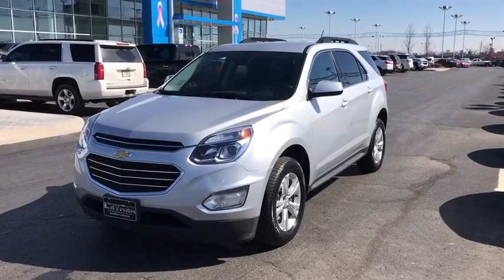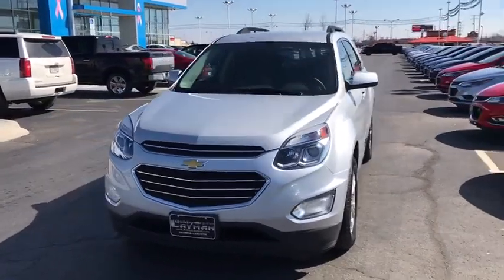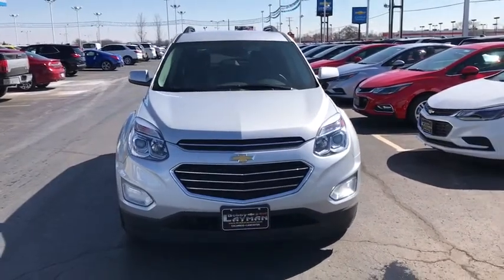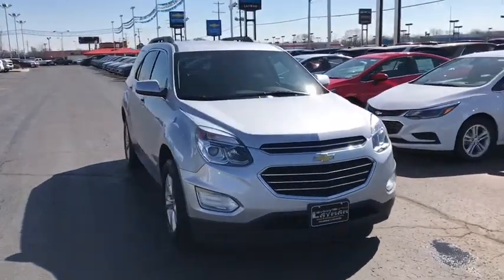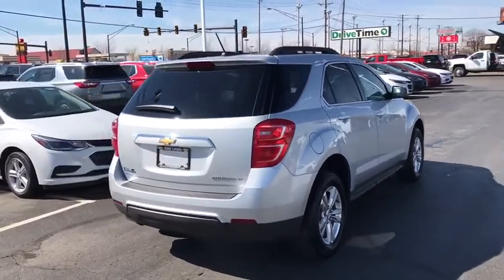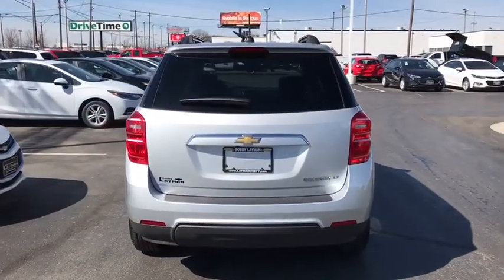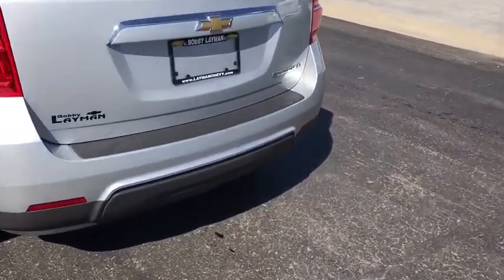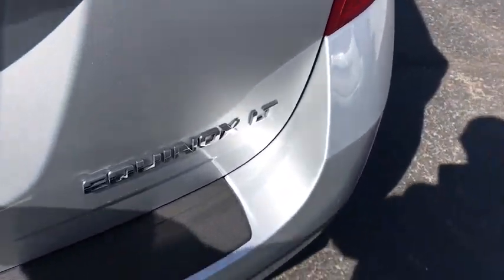2016 Chevrolet Equinox Columbus, London, Springfield, Hilliard, Dublin, OH P261024B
Silver Ice Metallic U 2016 Chevrolet Equinox available in Columbus, Ohio at Bobby Layman Chevrolet. Servicing the London, Springfield, Hilliard, Dublin, OH area.